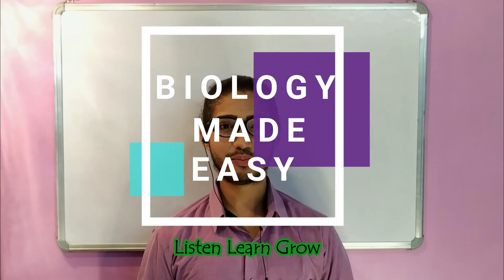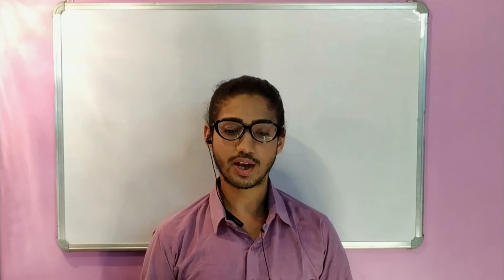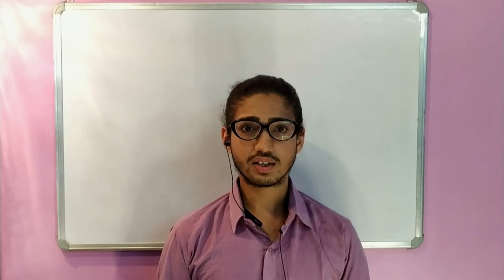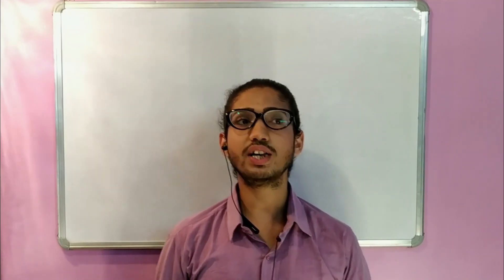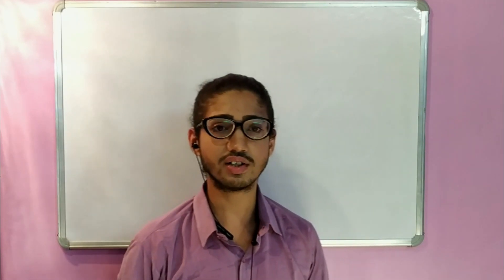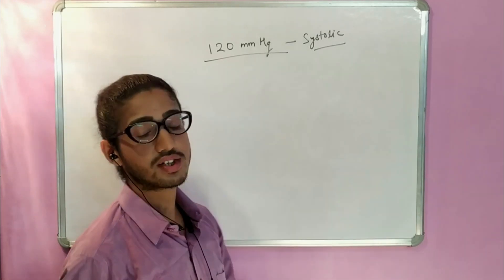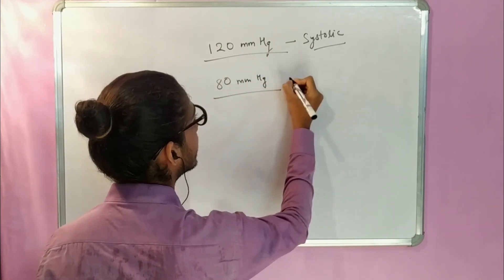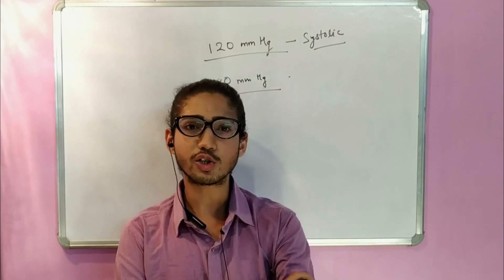Blood Pressure and Factors affecting Blood pressure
Blood pressure is the pressure exerted by the flowing blood on the elastic walls of arteries. It's measured in two ways.
Systolic : It is the higher limit of B.P. which shows the state of Heart in systole(contraction). It is 120 mm Hg(normal)
Diastolic : It is the lower limit of B.P. which show the state of heart in diastole(Relaxation). It is about 80 mm Hg(normal)
‘Sphygmomanometer’ is the device used to measure the B.P.(spelling is incorrect in the video am sorry for that.

Do write in comments also.